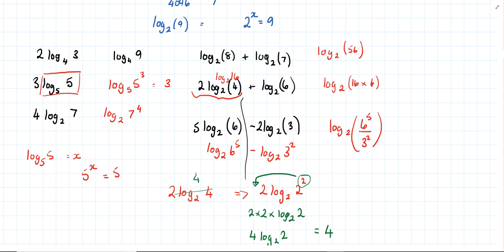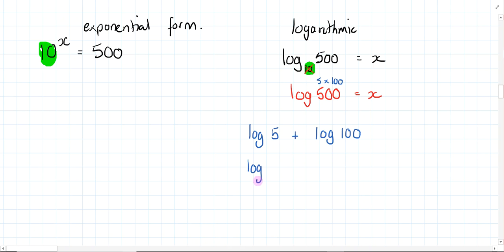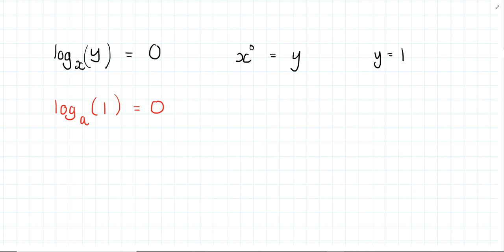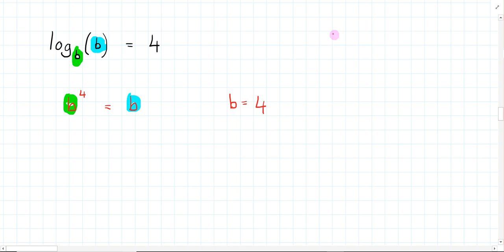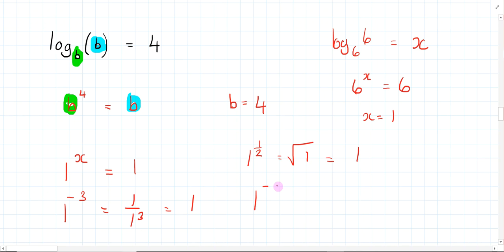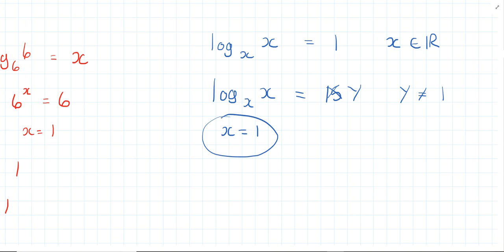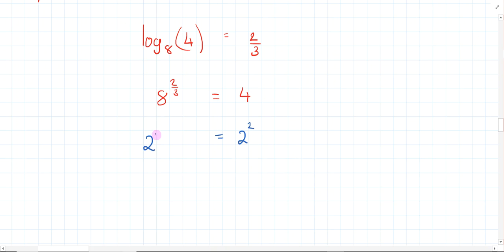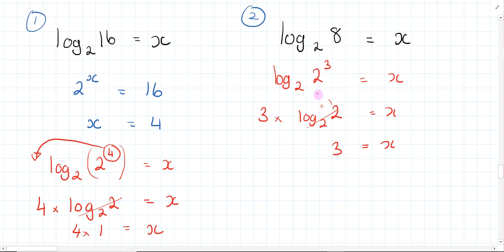M4 exponents and logarithms